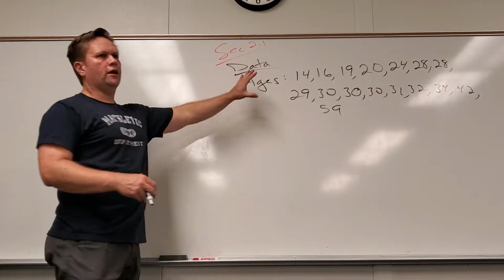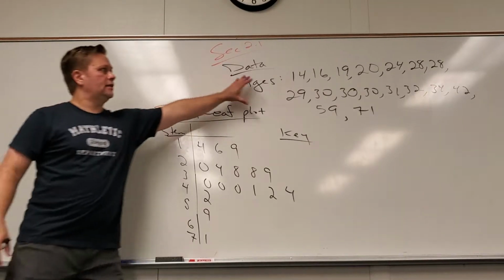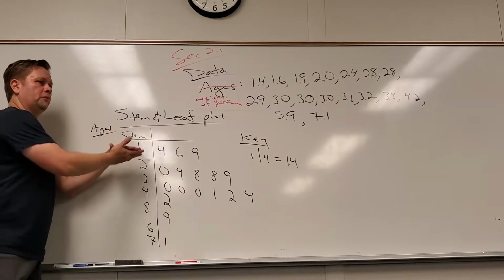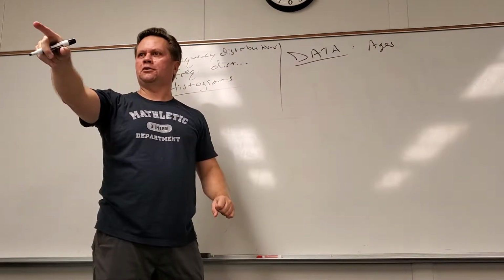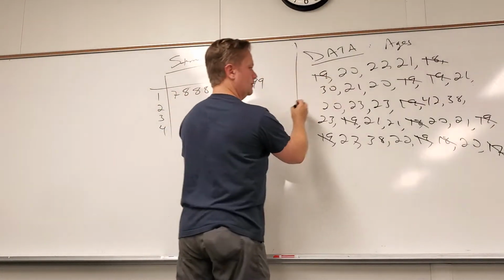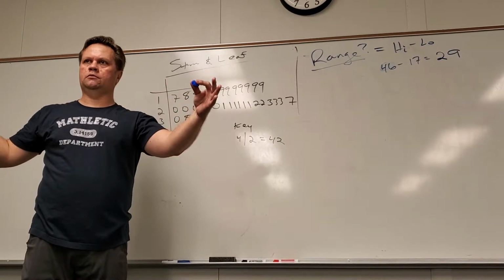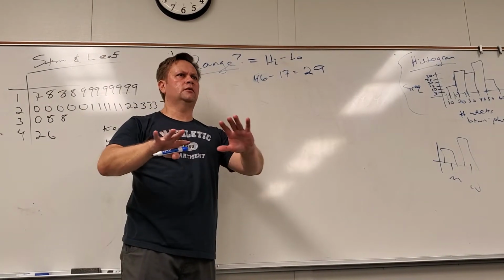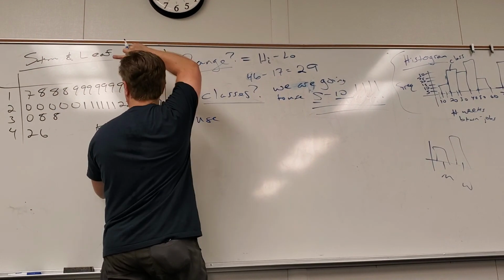Math 160, June 11 Lecture, part 1